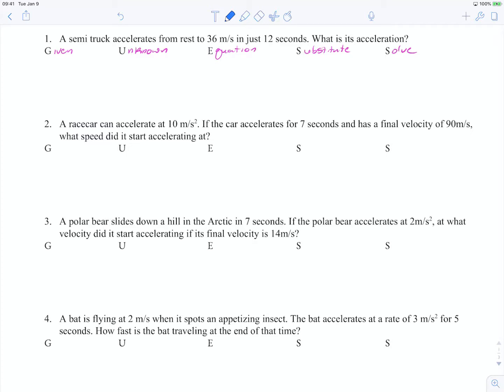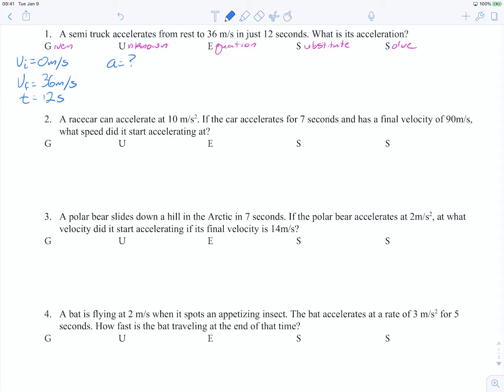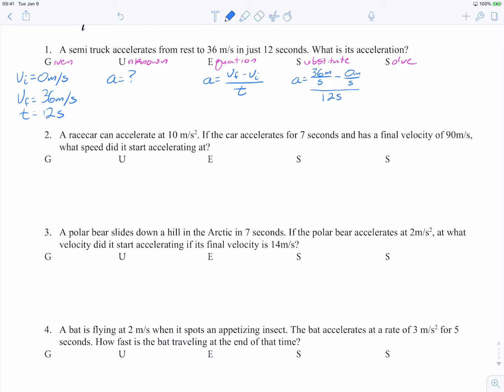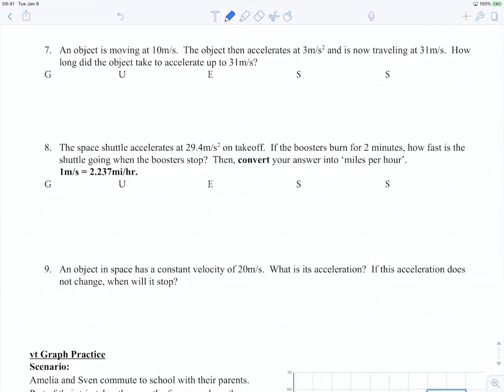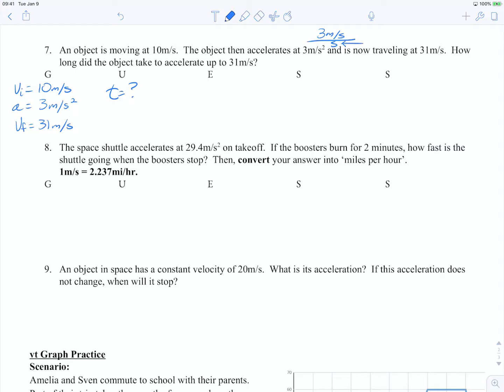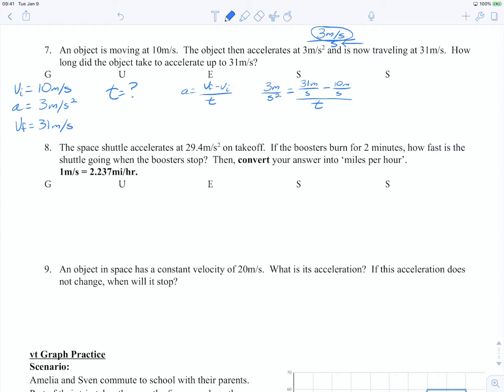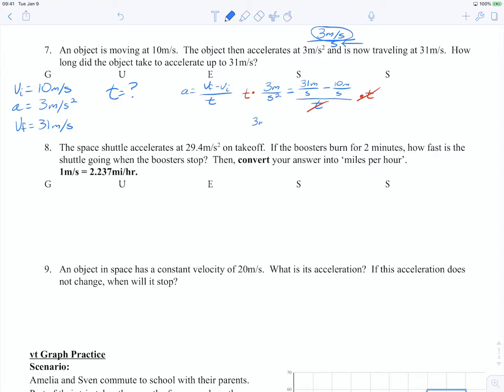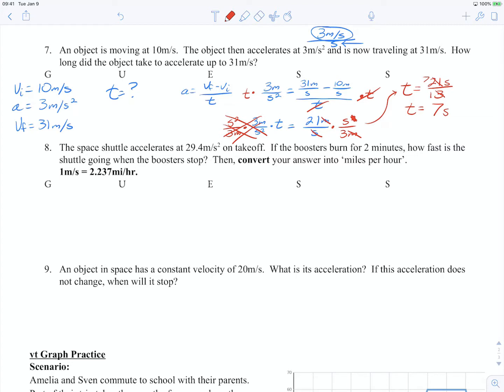Calculating Acceleration using the GUESS method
Solving for acceleration using the GUESS method